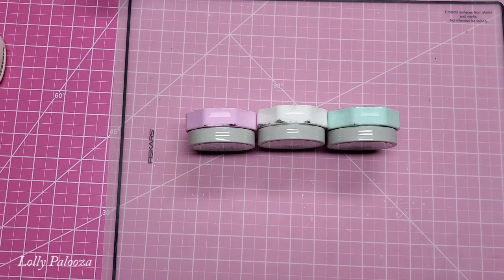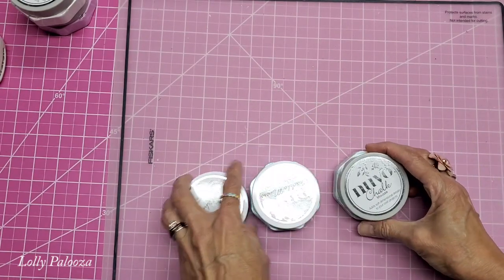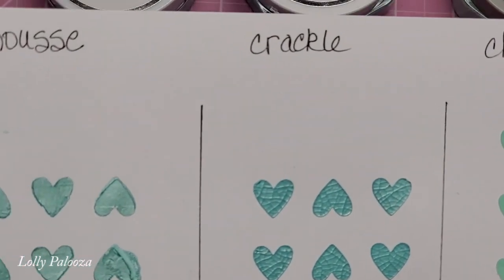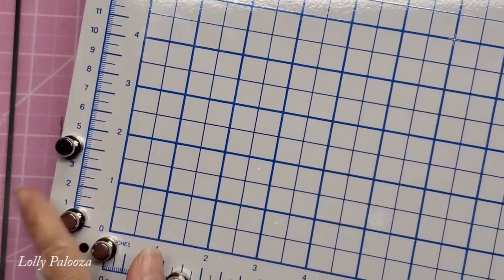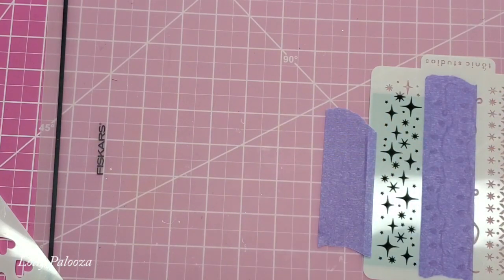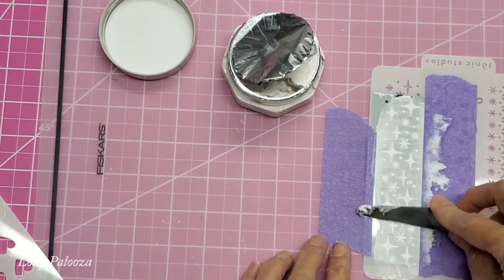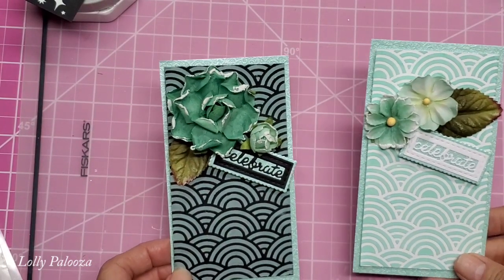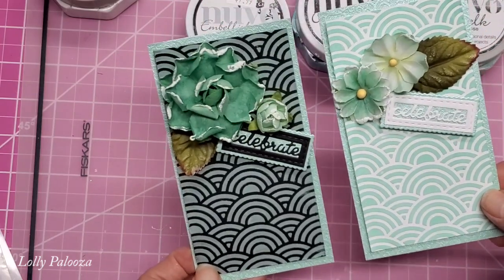Introducing CHALK Mousse!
Nuvo CHALK MOUSSE is a new product, and it's a great addition to their mousse line!
They also have expanding mousse and glacier mousse (glittery) in addition to the ones I mention.

The Christmas stencil is in the magazine!

*Pixie Stencil Spray